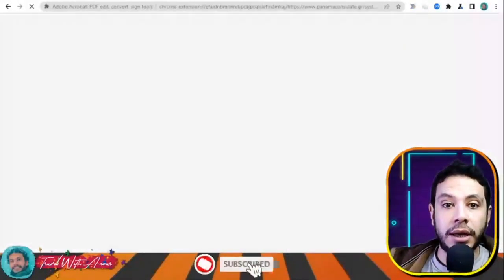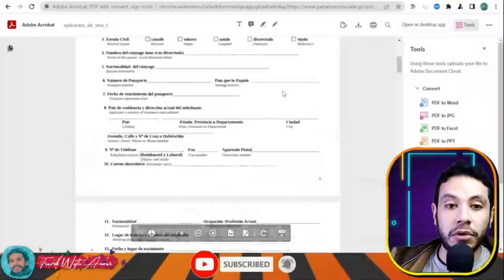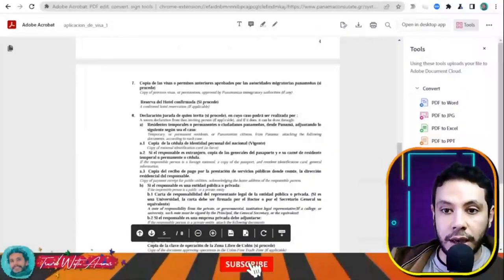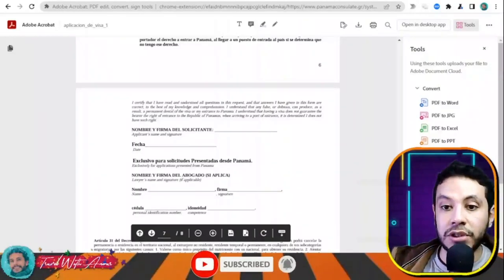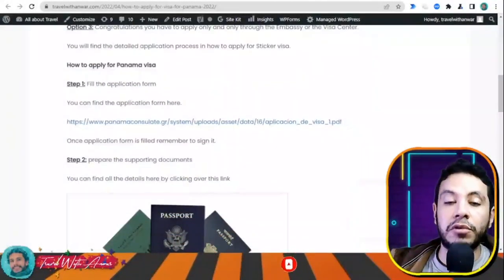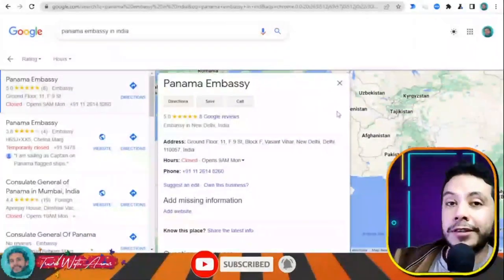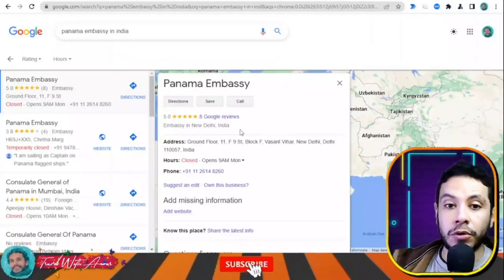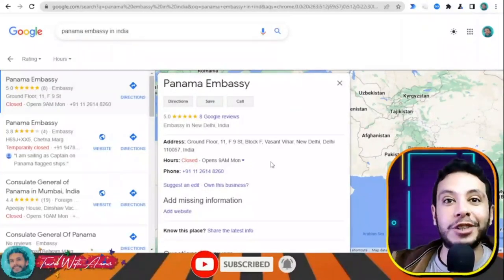Panama Visa 2023 IN DETAILS